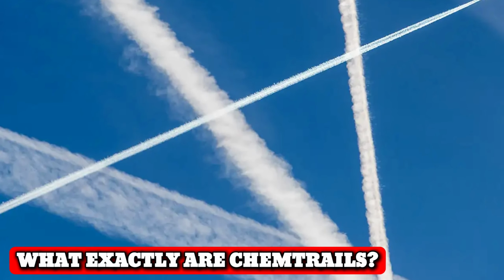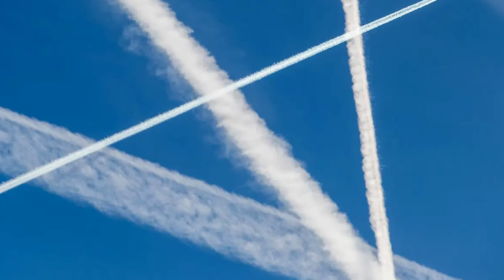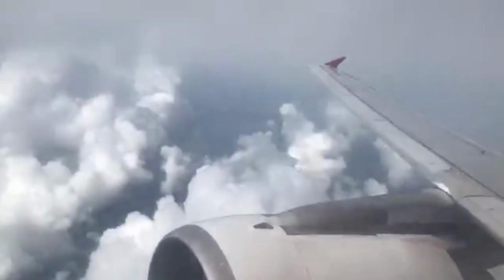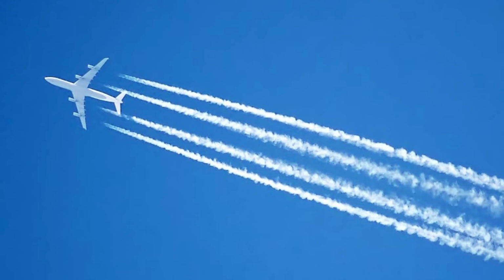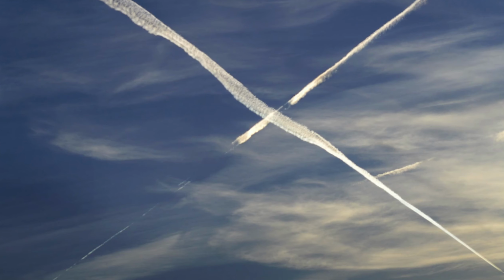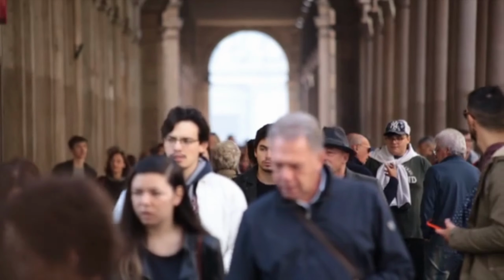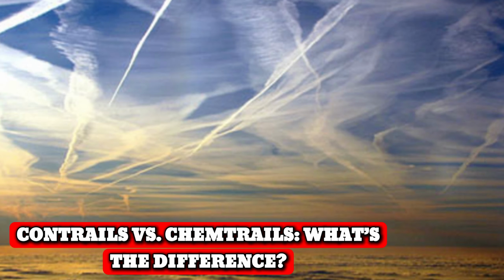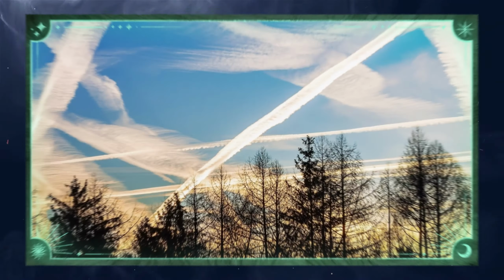Chemtrails: Weather Control or Paranoid Delusions?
Are the streaks in the sky simply airplane contrails, or are they part of a secret government program to manipulate the weather? The chemtrail conspiracy theory claims that these trails are actually chemicals being dispersed by high-altitude aircraft to control the weather, alter climate patterns, or even engage in mind control. But is there any truth to these claims, or is it just a case of paranoid delusions?

In this video, we investigate the origins of the chemtrail conspiracy, the scientific explanations behind contrails, and the evidence put forth by both believers and skeptics. Is there a secret agenda behind these mysterious trails, or are they simply a natural byproduct of modern aviation? Join us as we separate fact from fiction in this highly debated conspiracy theory.